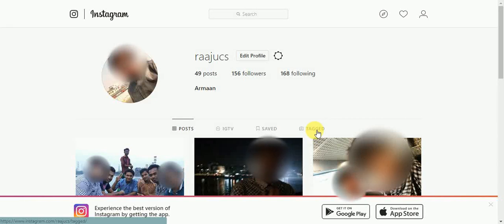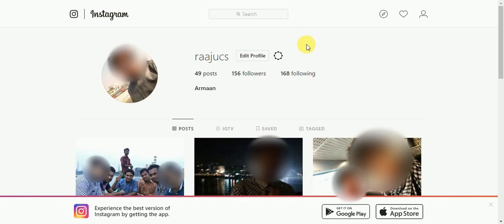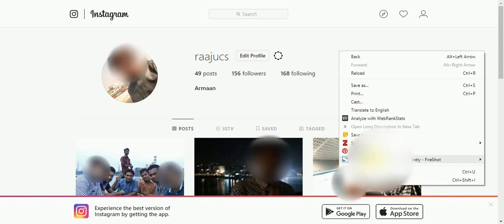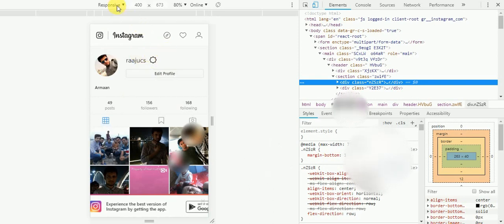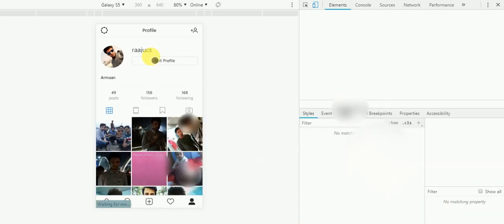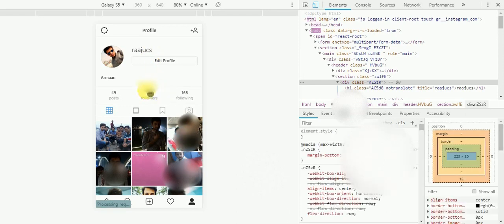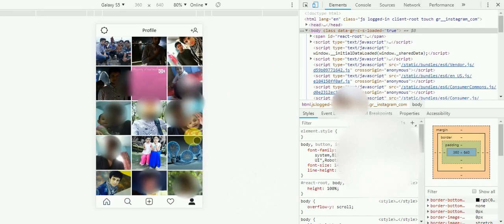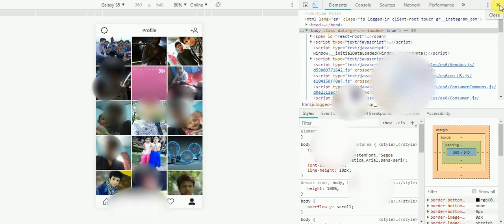How to Delete Instagram Photos From Desktop Browser